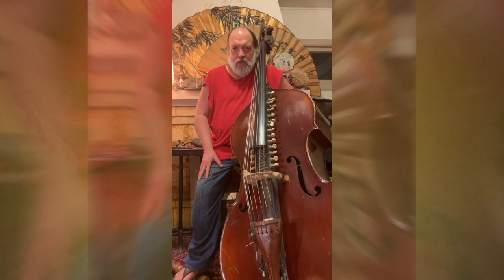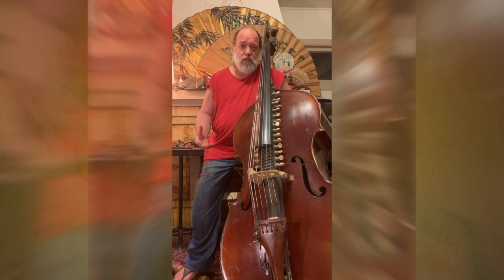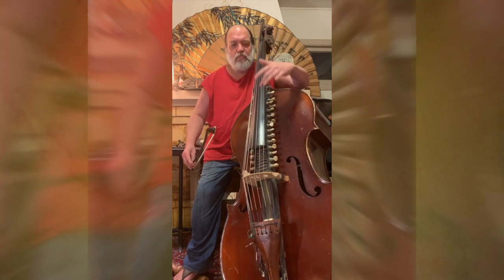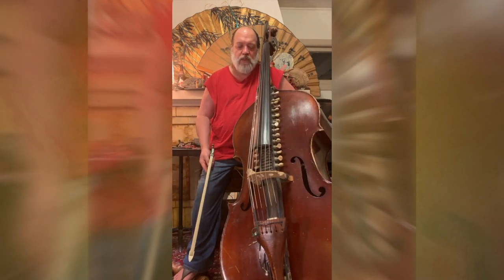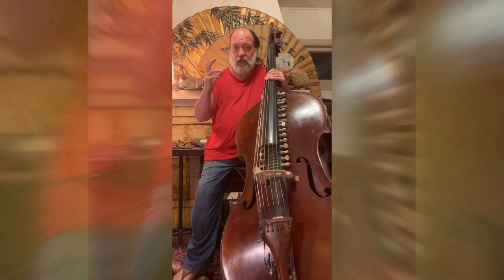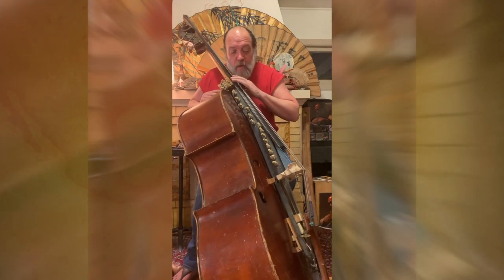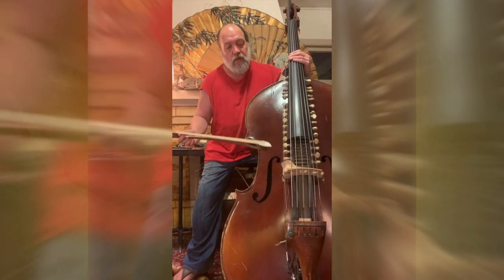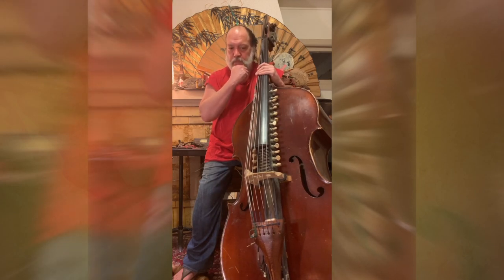World music salon "The Flying Carpet" goes digital vol. 21 - Deep String Special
featuring:

Mark Deutsch (USA) - Bazantar
Sonny Thet (Cambodia / Germany) - Cello
Francois le Roux (South Africa) - Cello
Jaspar Libuda (Germany) -  Double Bass

Since we are currently unable to host live events, we have decided to continue our world music salon "The Flying Carpet" as a small digital concert series. Since mid-April 2020 we have been broadcasting about 30-minute house concerts for our world music audience. These have been specially recorded for the "Flying Carpet" and will be premiered on our website http: // or here on YouTube. In it, musicians from Bali, India, China, Scandinavia, Germany and others introduce themselves and their world of Sound. We know all of them personally and some have already been asked to perform at the World Music Salon, because they wanted to tour Europe in spring 2020. As a gesture of solidarity and appreciation, we would like to enable the musicians and our world music salon visitors to meet in this way. We wish you new and exciting insights into the world of music from other cultures and the sound art of creative musicians from our region. Please help us to support the artists financially. Under the keyword: flying carpet you can transfer your donation to our PayPal account.